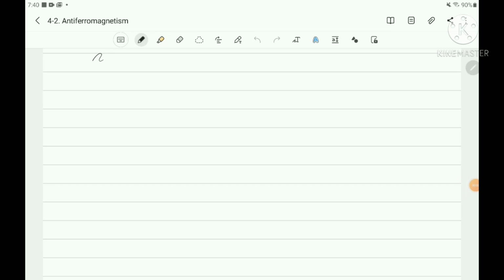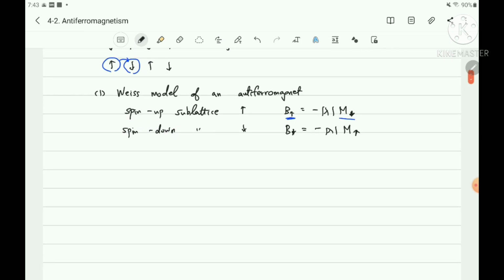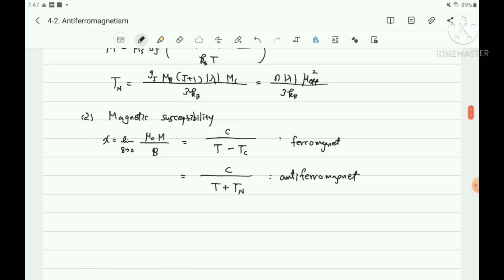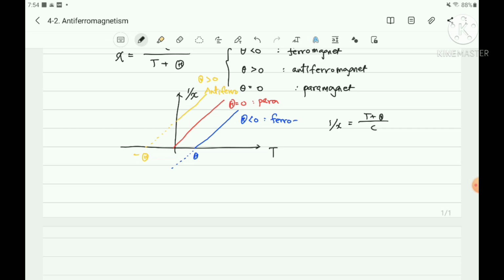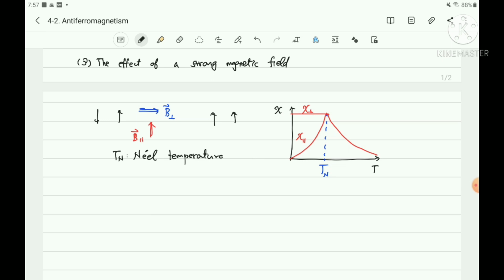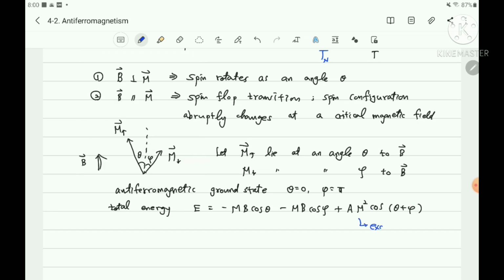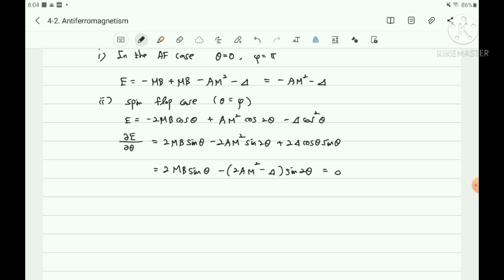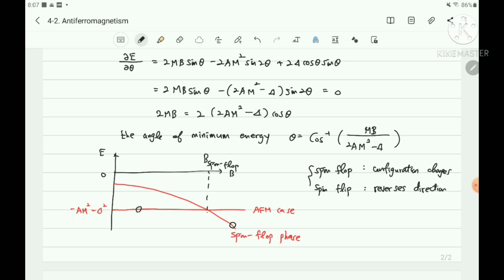Mag4-2. Solid State Physics_Antiferromagnetism